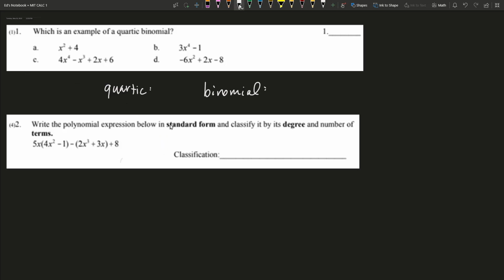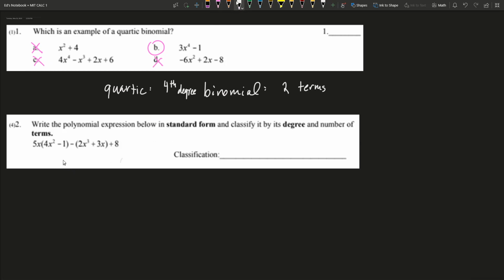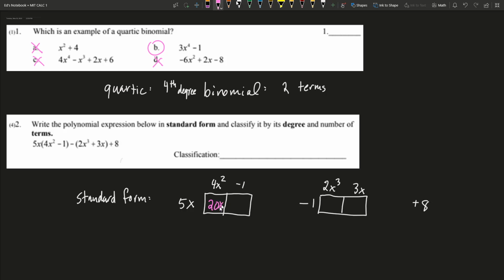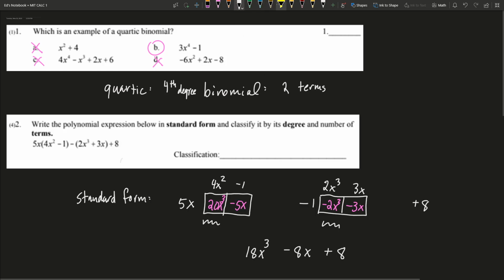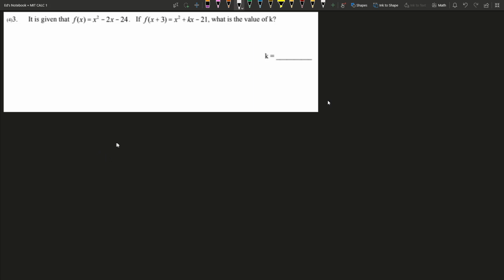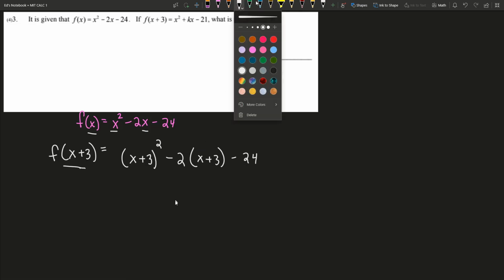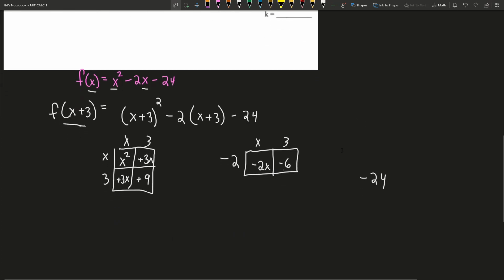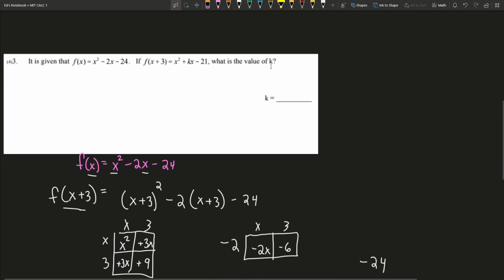Summative edPuzzle (Polynomials) part 1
First three problems of the summative edPuzzle for class